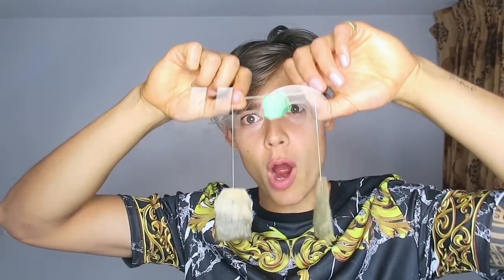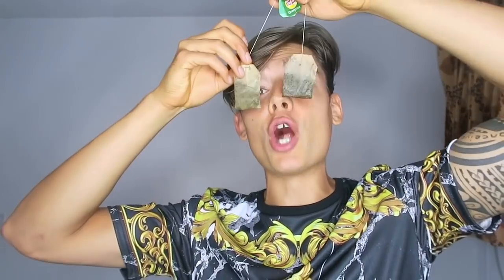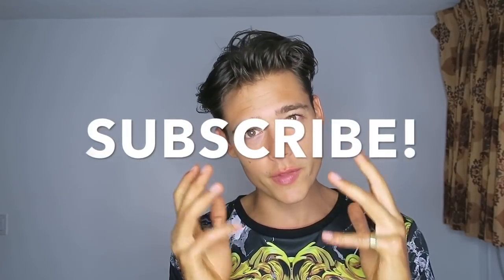HOW TO IMMEDIATELY LOOK BETTER?! My 7 Male Model Secrets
INSTANTLY LOOK BETTER with these 7 Male Model Tips!
I have used these surprising secrets to look better for many modeling castings!

It doesn’t take much to look a little better!

Just a smile makes a huge difference! ;-)

Always keep smiling and follow your Impulse!_______________________________________________

I am traveling the world as a Model and Actor.

We can all achieve the great things that we want.

I am sharing my experiences on that journey around the world to help and inspire people to follow their dreams.

BECOME A MODEL!